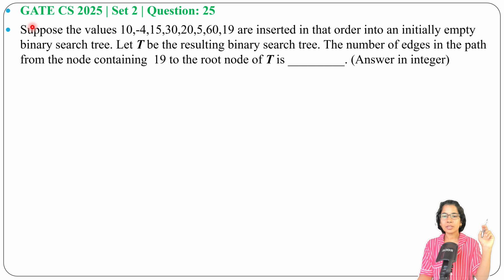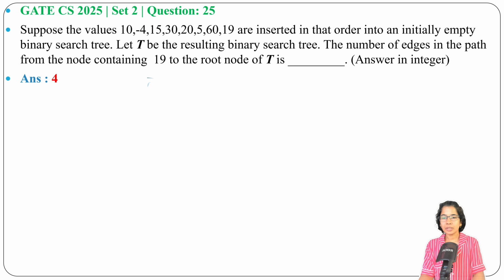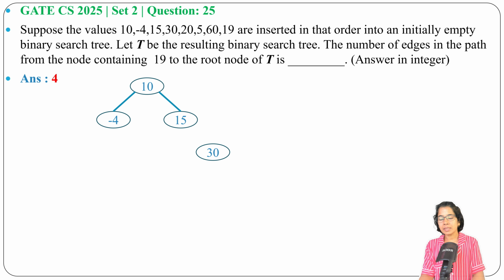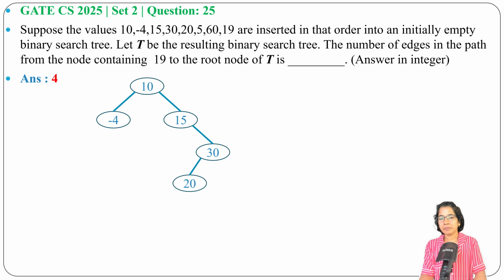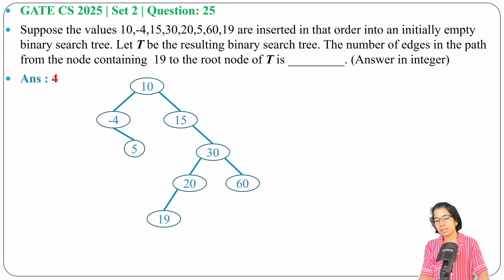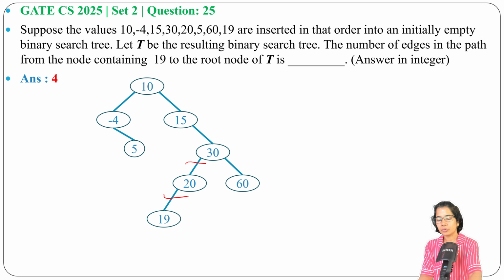GATE CS 2025 | Set 2 | Question: 25 Suppose the values 10,-4,15,30,20,5,60,19 are inserted in that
Suppose the values 10,-4,15,30,20,5,60,19 are inserted in that order into an initially empty binary search tree. Let T be the resulting binary search tree. The number of edges in the path from the node containing  19 to the root node of T is _________. (Answer in integer)

Ans : 4

Time stamp
0:00 Intro & Question
0:34 solution